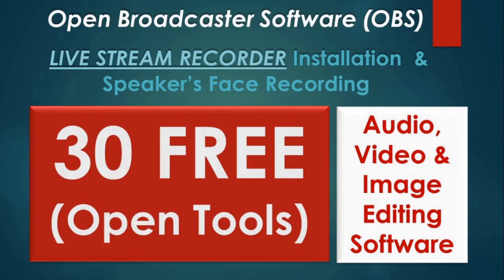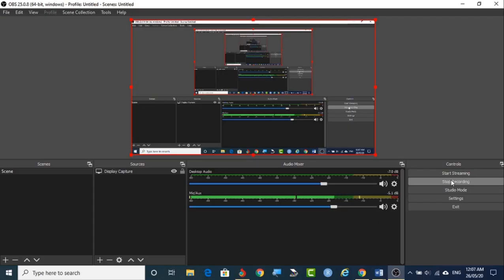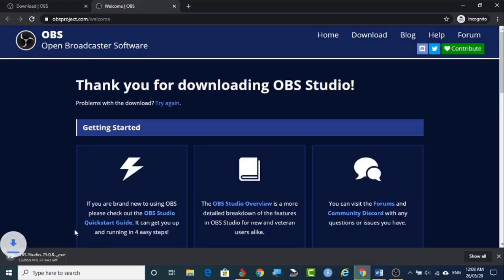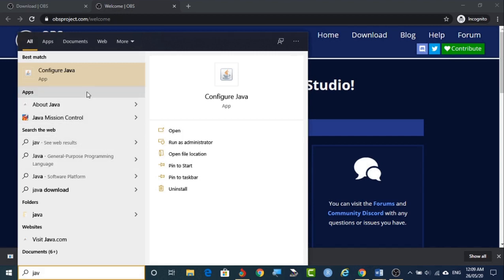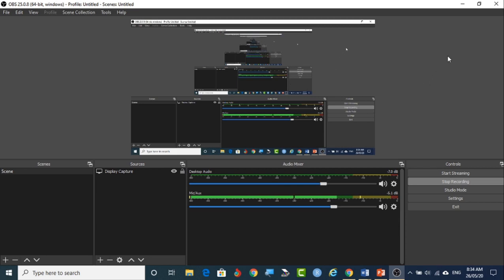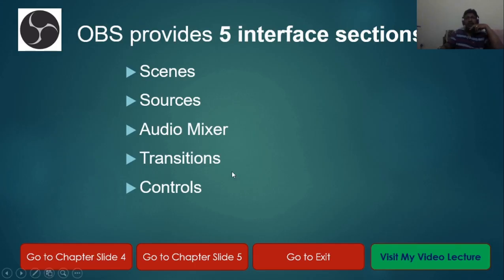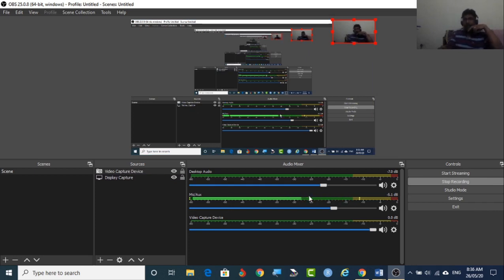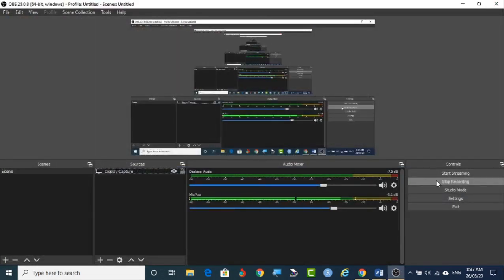30 FREE Tools to Make Our Work Simple in Audio Video & LIVE Stream. Screen Capture with OBS Tool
Open Broadcasting Software (OBS) to LIVE Stream Video and Screen Capture User-Friendly FREE Software. List of 30 FREE Tools to Make our Work Easy. Installing OBS and Working on OBS Shown with Example Video Capture.